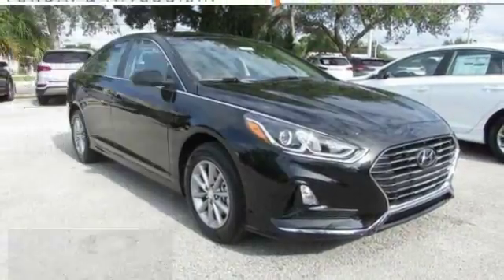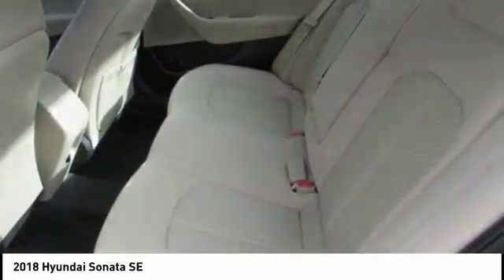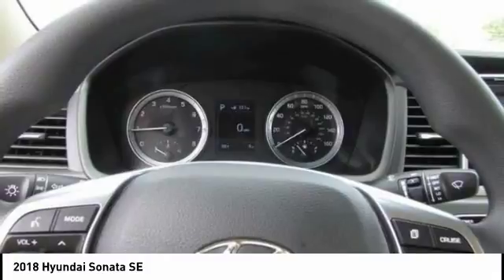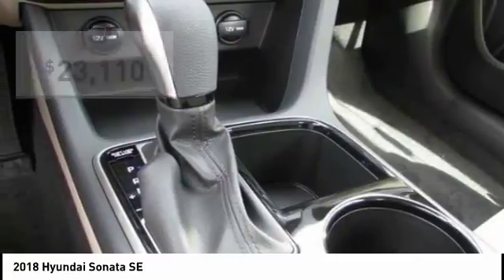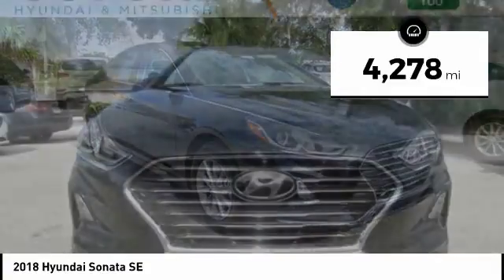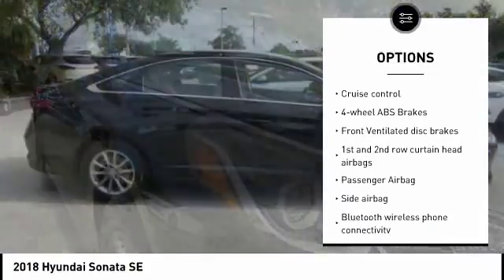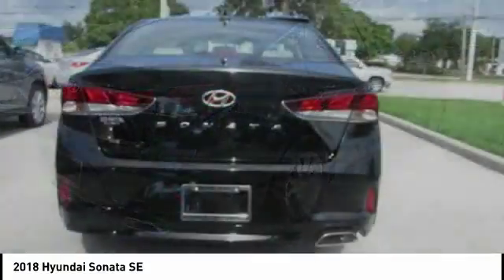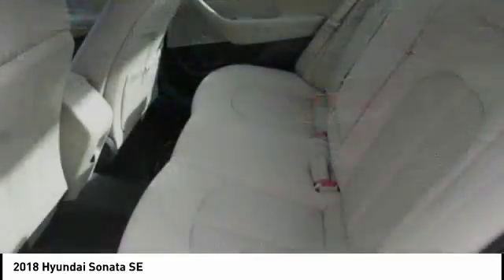2018 Hyundai Sonata Melbourne FL H50113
2018 Hyundai Sonata SE

Pick up this  2018 Hyundai Sonata, available today at Coastal Hyundai Mitsubishi. This could be the one you've been searching for.